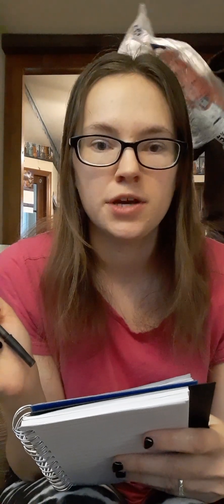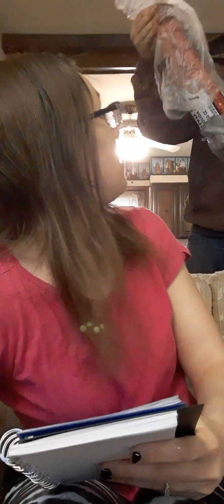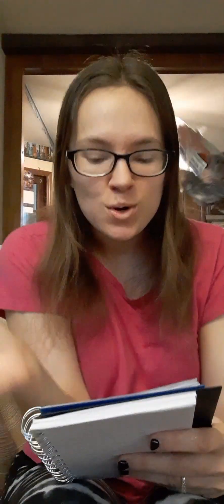Carnivore Diet - Day 2 Results POUNDS GONE!!!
In this video I cover my daily results from day 2 of the carnivore diet, previous and current weight, how I've been feeling physically, additional perks of the carnivore diet so far, and what all I've eaten the last day!!! I've literally shed POUNDS while eating nutritious, full fatty meals.